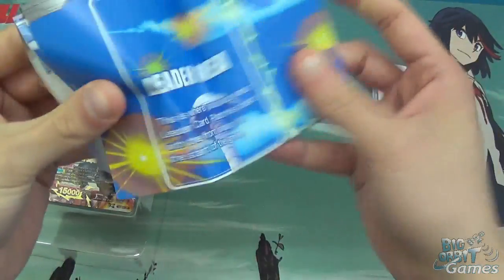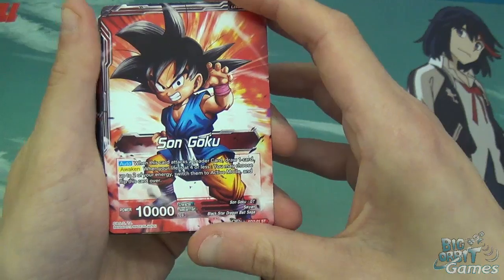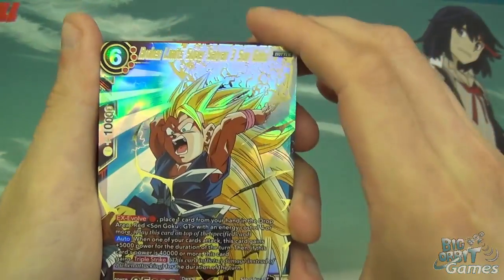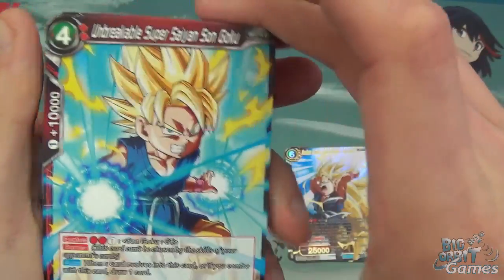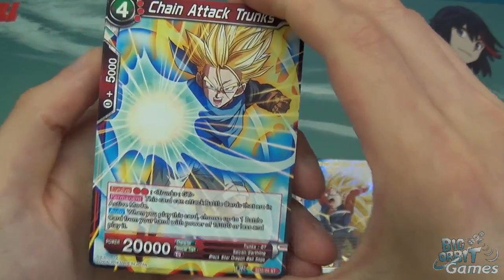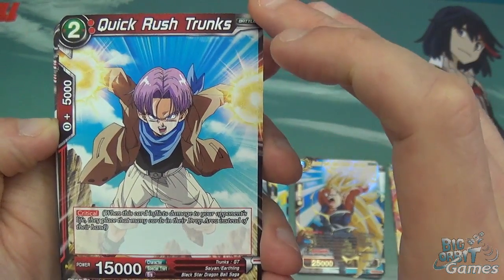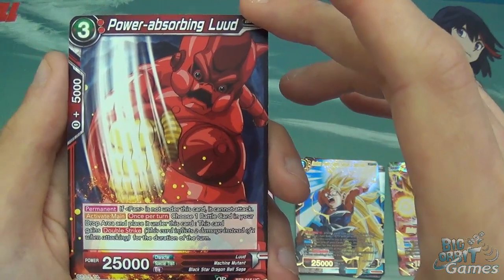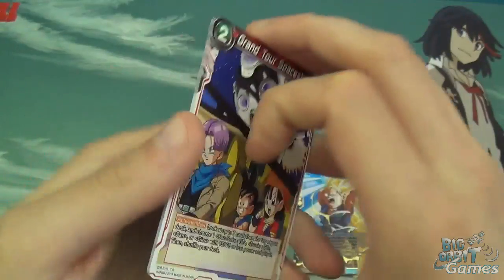Dragon Ball Super Card Game - Extreme Evolution Starter Deck Unboxing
Big Orbit's Chris unboxes and discusses a booster box of the new Extreme Evolution for Dragon Ball Super - Pick up Dragon Ball Super singles and sealed packs/boxes